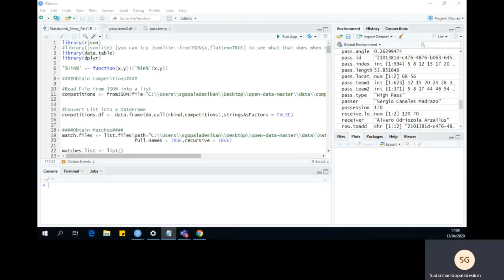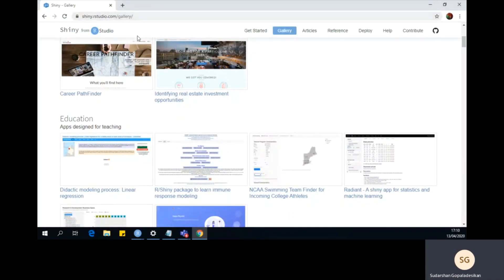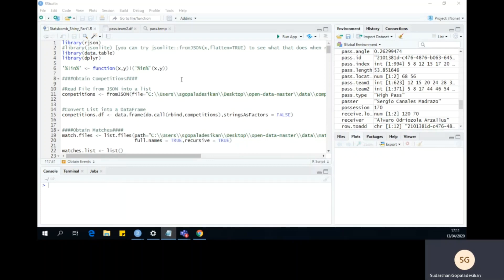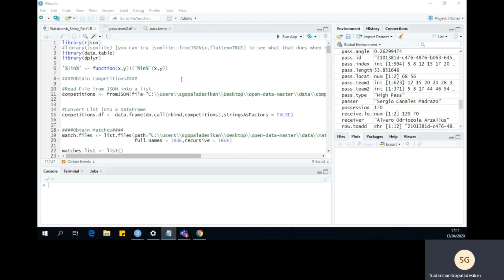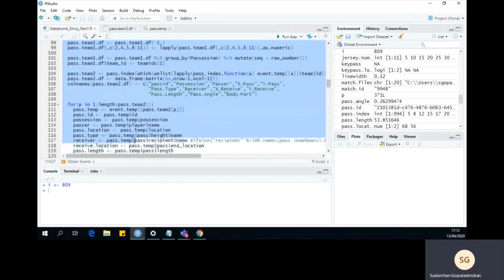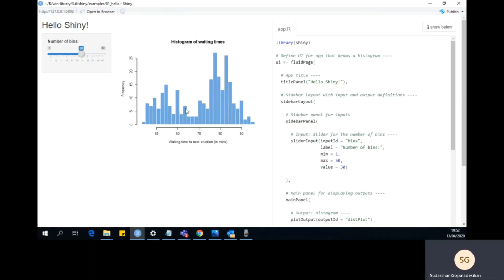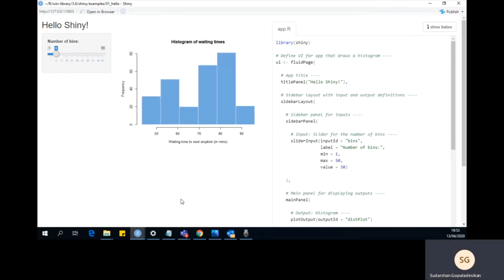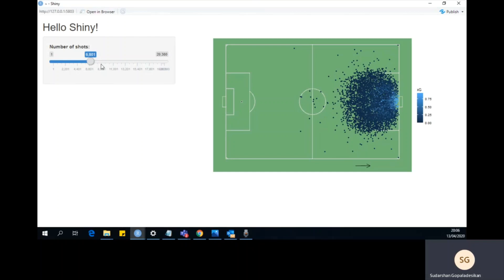Creating an Interactive Shot Map (Intro to R Shiny 1/3)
In this video, we extract out the shots information from the Statsbomb open data to create our first shiny application to visualize shots on a pitch visualization.

0:00-12:25 Intro to shiny as well as highlighting a bug in the last R lesson re: obtaining pass information
12:26-13:26 A look into the application you will build by the end of this series
13:27-23:07 Creating the shots data frame that we will use in our application as well as for your own analysis
23:08 Building our first shiny application

In Part 2 -- We will explore more the UI part of the shiny application
In Part 3 -- We will explore more the server part of the shiny application and put it altogether to create an interactive shot map that filters based on assist location